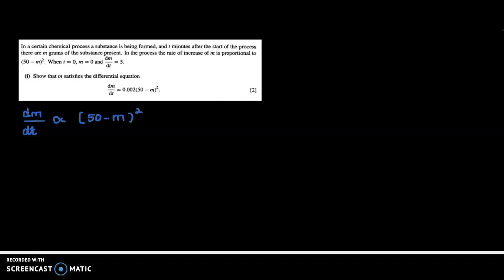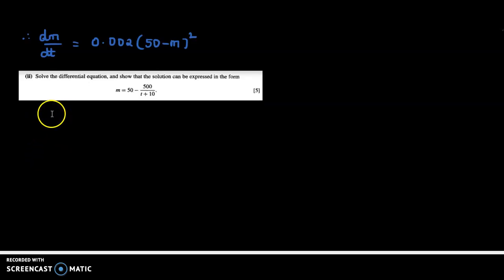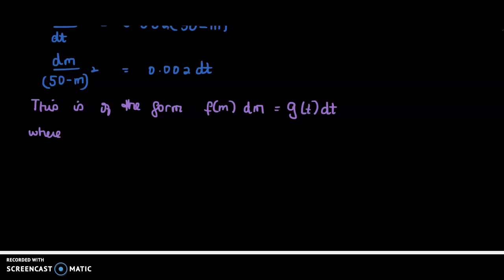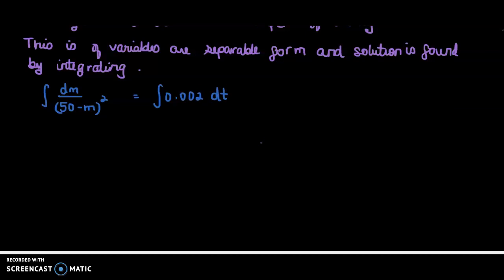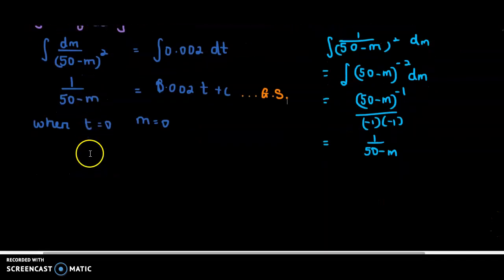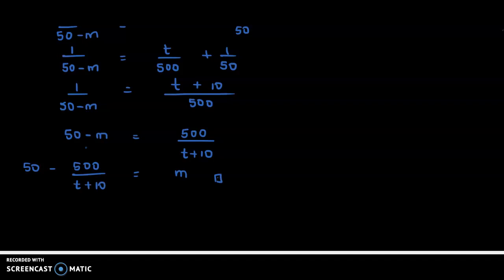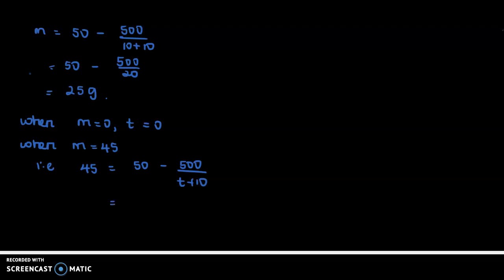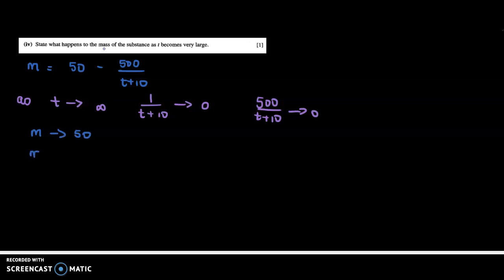First Order Differential Equations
Variables are Separable